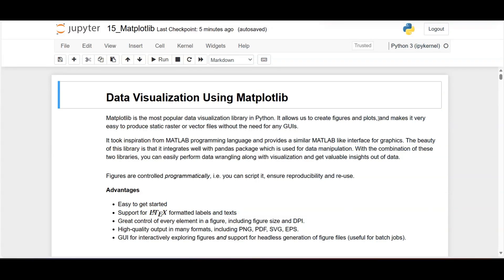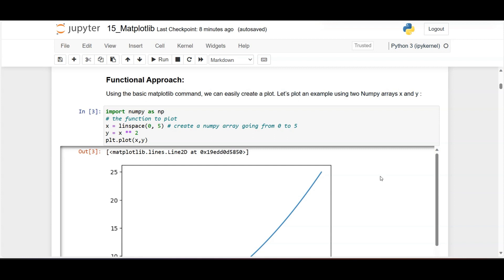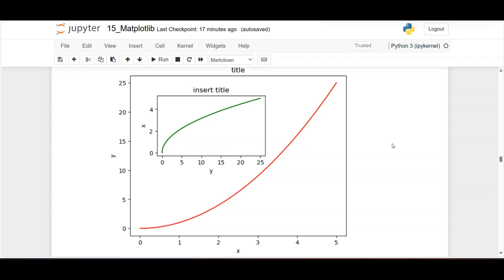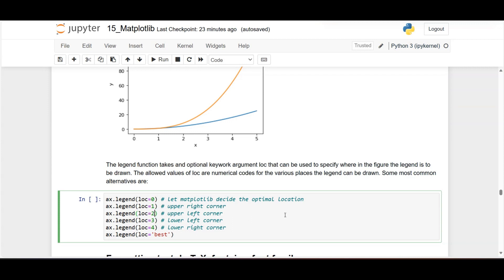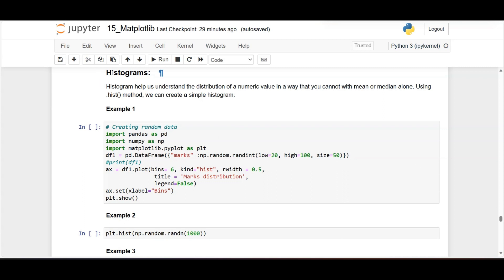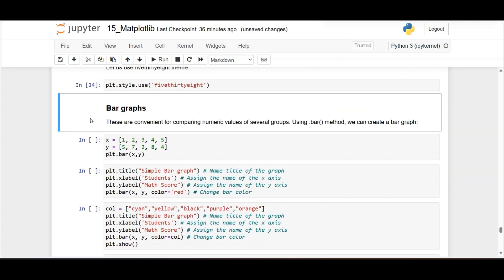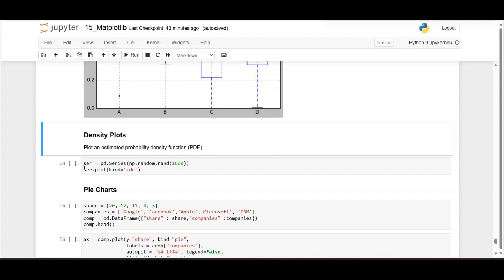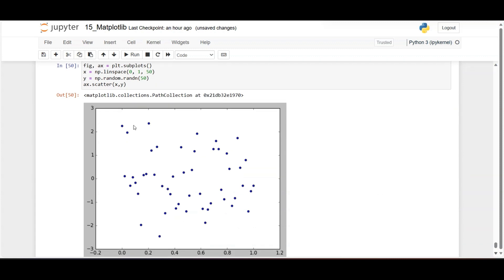Data Visualization Using Matplotlib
In this comprehensive Matplotlib tutorial, we'll explore the powerful capabilities of the Matplotlib library in Python to create stunning data visualizations. Whether you're a beginner or an experienced data scientist or data analyst, this tutorial will guide you through the process of visualizing data effectively.

Video Content:

1. Introduction to Matplotlib:
- Briefly explain what Matplotlib is and why it's essential for data visualization in Python.
- Show how to install Matplotlib if not already installed.
2. Getting Started:
- Importing Matplotlib and other necessary libraries.
- Creating a basic plot with sample data.
3. Basic Plots:
- Line plots: Visualizing trends and time series data.
- Scatter plots: Exploring relationships between two variables.
- Bar plots: Displaying categorical data.
4. Customization:
- Changing colors, line styles, and marker types.
- Adding labels, titles, and legends to enhance plot readability.
- Adjusting axis limits and scales.
5. Subplots:
- Creating multiple plots in a single figure using subplots.
- Arranging subplots in grids.
6. Advanced Plots:
- Histograms: Analyzing data distributions.
- Box plots: Visualizing summary statistics.
-- Heatmaps: Displaying correlation matrices.
7. Saving and Exporting:
- Saving plots as image files (e.g., PNG, JPEG).
- Exporting plots to vector formats (e.g., PDF, SVG).